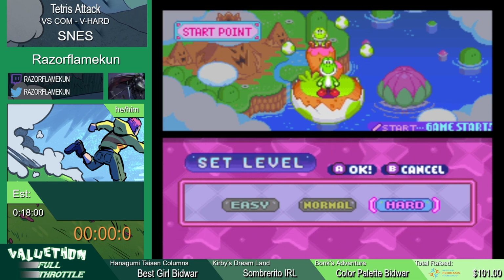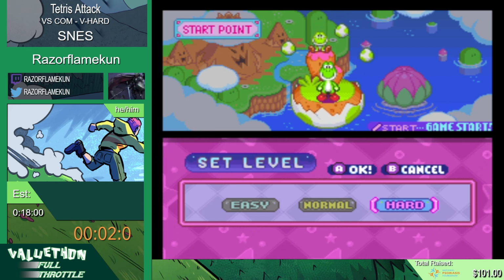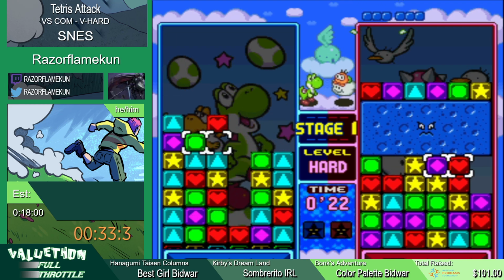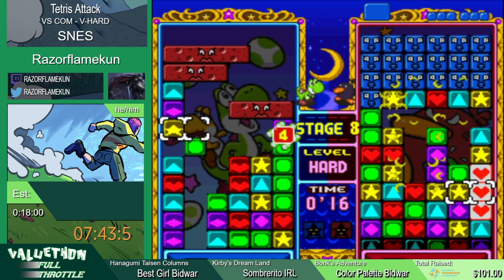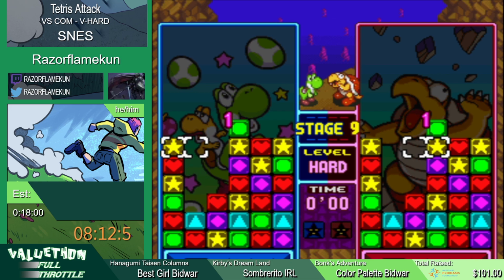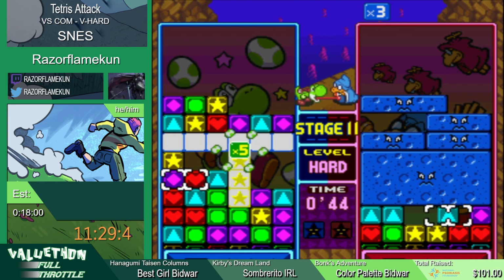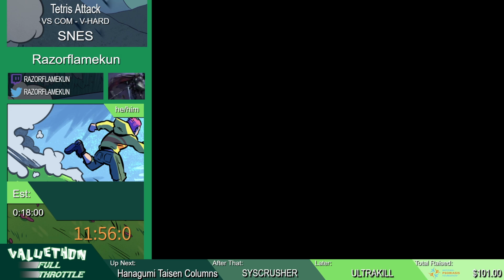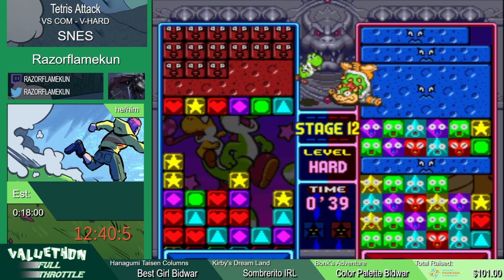Valuethon: Full Throttle - Tetris Attack VS COM - V-HARD by Razorflamekun